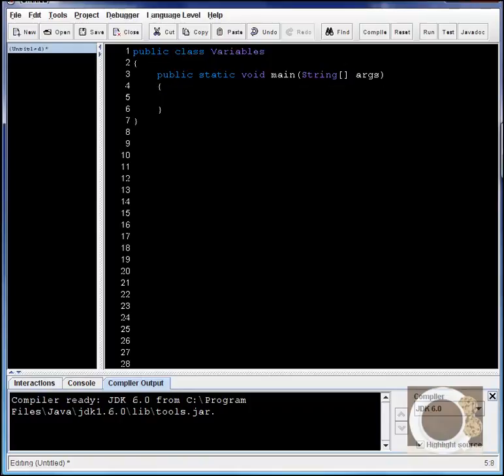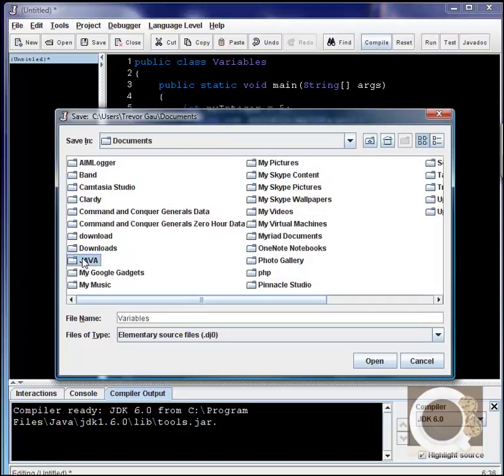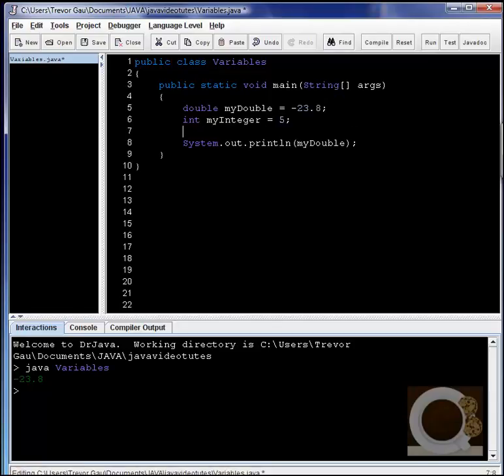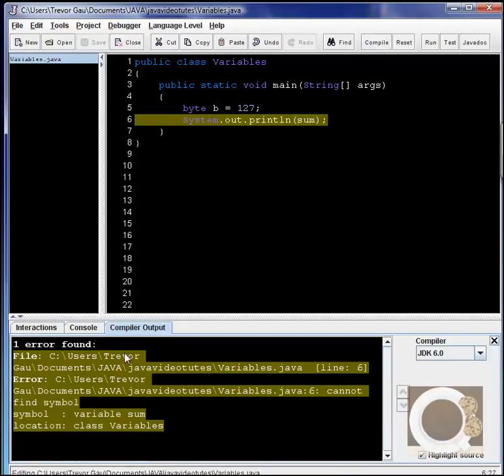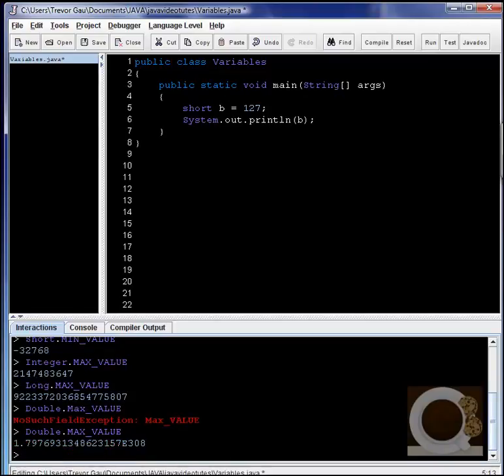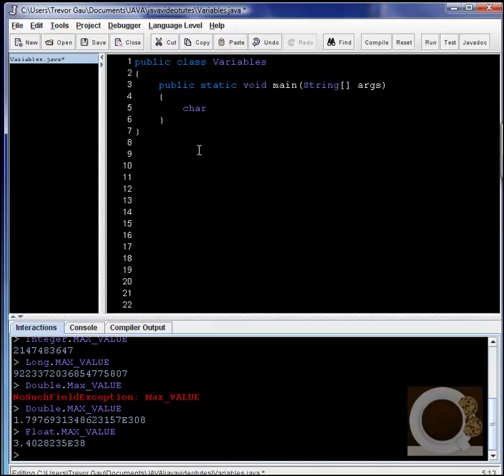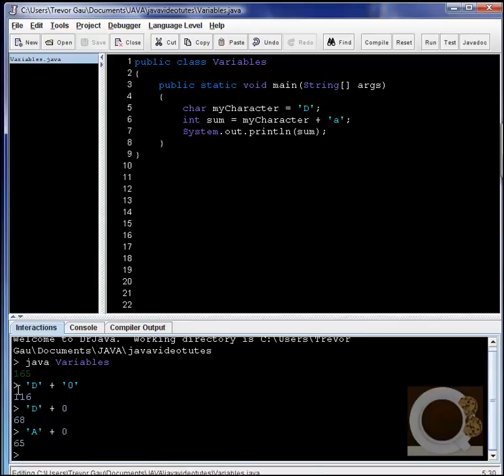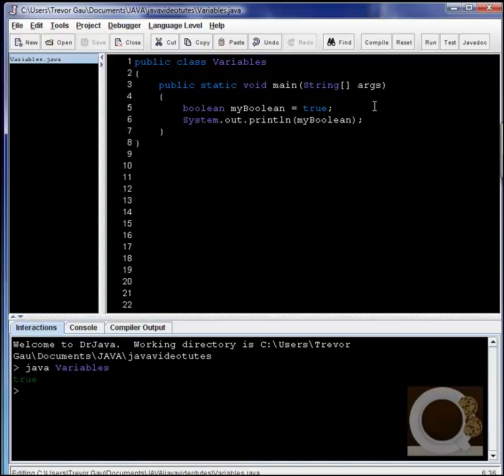4 Java Video Tutorials_ Learn Java the easy way!.mp4